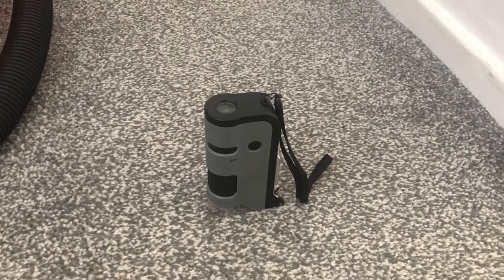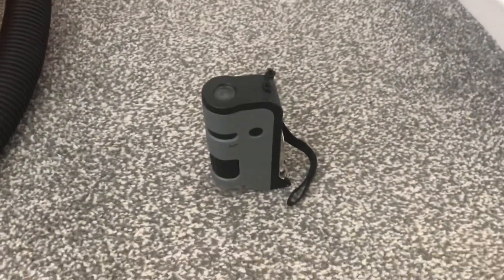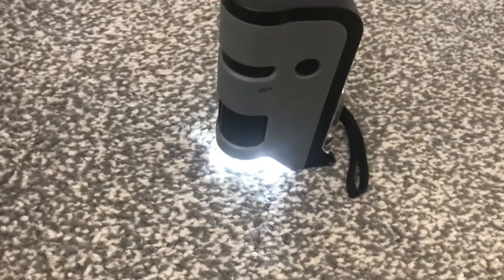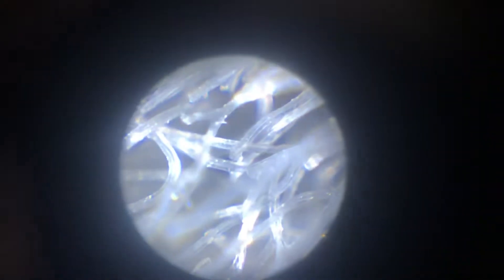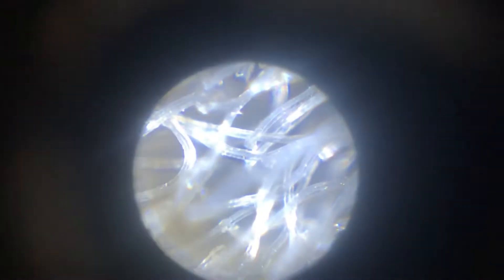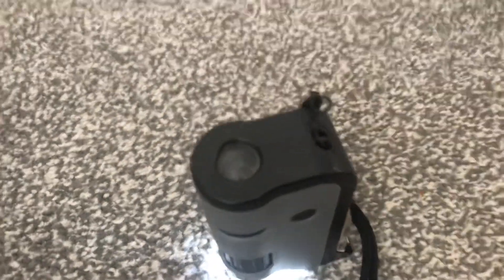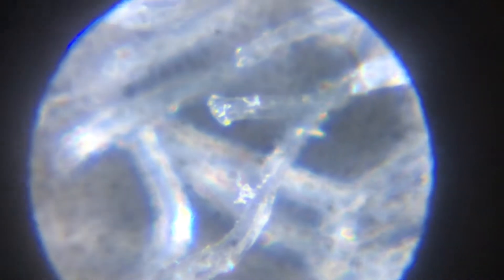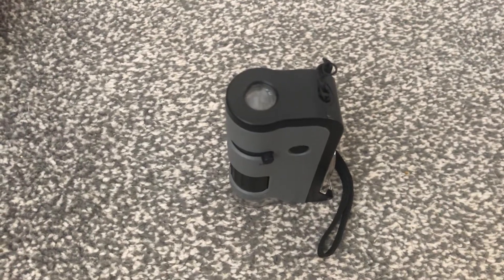Carpet under the pocket microscope